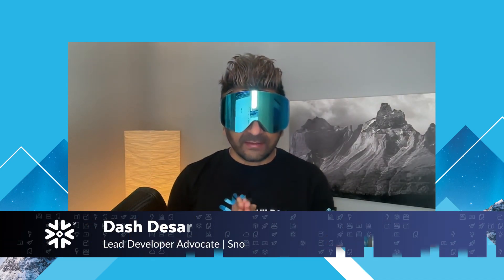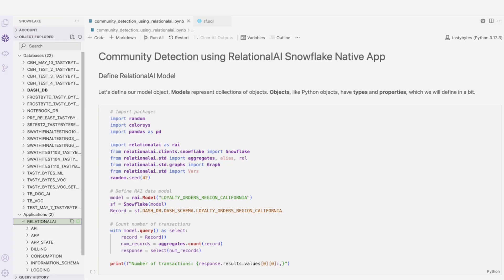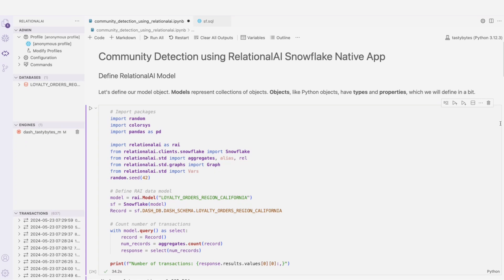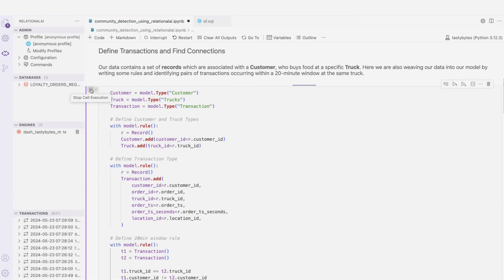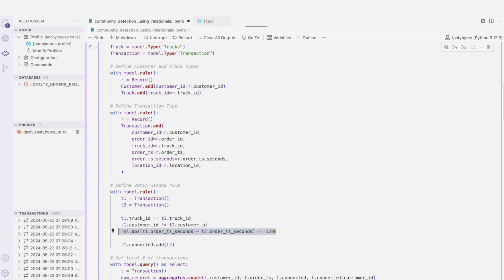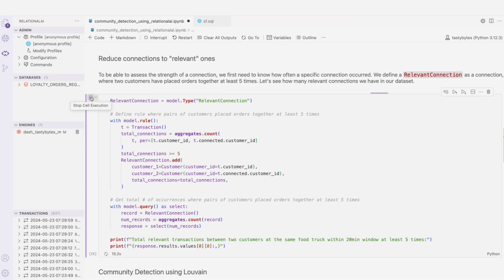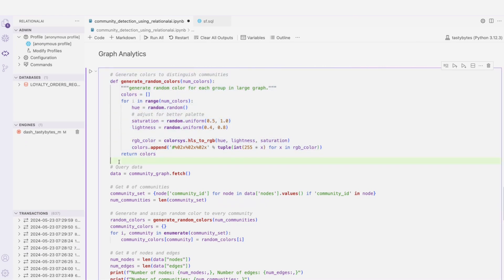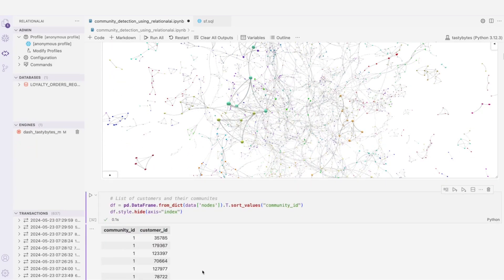Demo: Sophisticated Applications Run In Snowflake | Summit 2024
Snowflake Native Apps are purpose-built solutions designed to address specific business tasks or use cases. With the integration of Snowpark Container Services, the types and sophistication of these apps available in the Snowflake Marketplace are limitless. In this demo, we will use RelationalAI’s Snowflake Native App to transform our customer data into a rich social graph and resolve negative social sentiments in minutes.

Explore more apps!